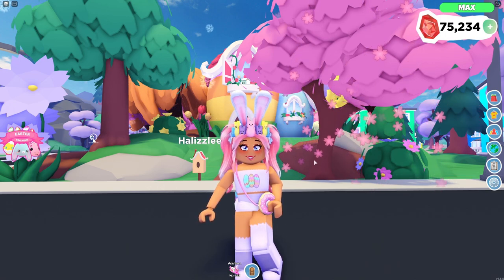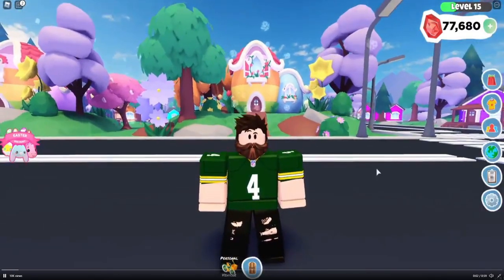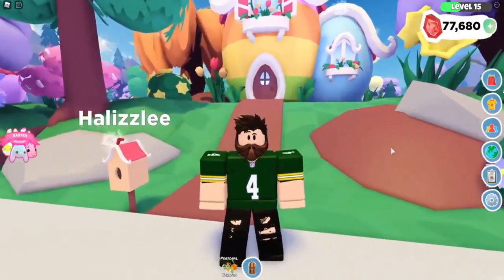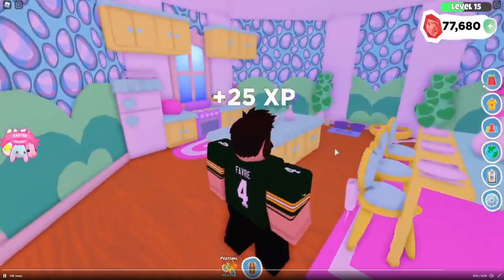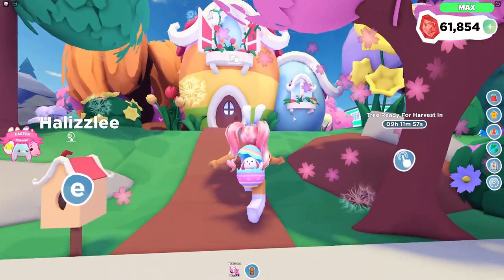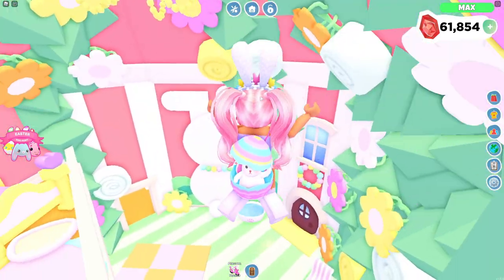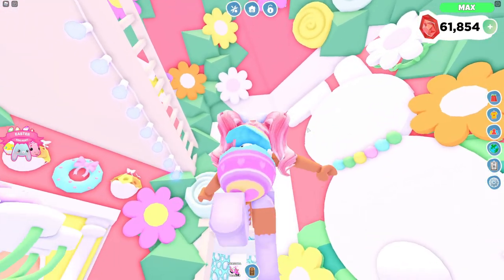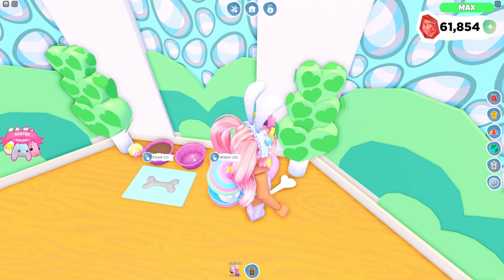🐣 Decorating The *NEW* Eggcellant Cottage In The Overlook Bay Easter Event 🌸 | Roblox Overlook Bay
In today's video, I decorate the BRAND NEW Easter Home In Overlook Bay, the Eggcellent Cottage!! Check out the mini Twitter Tour video with Zach

❤️ Credits ❤️
Merch Ad made by my bestie Flcrix!